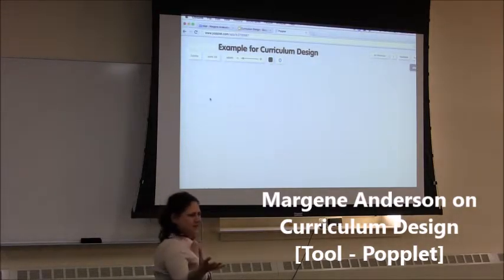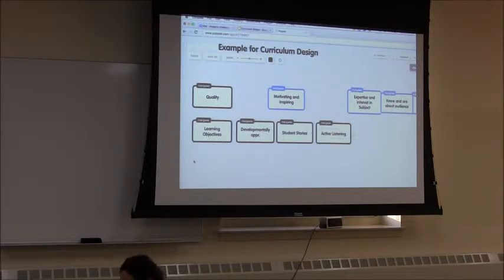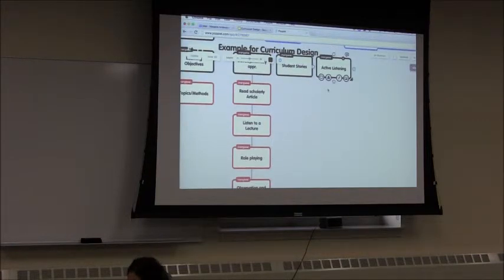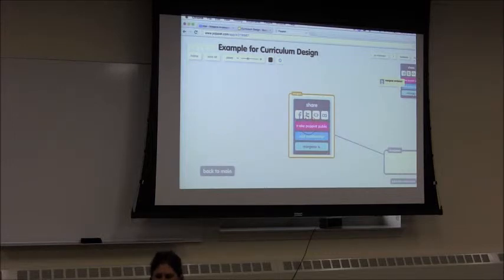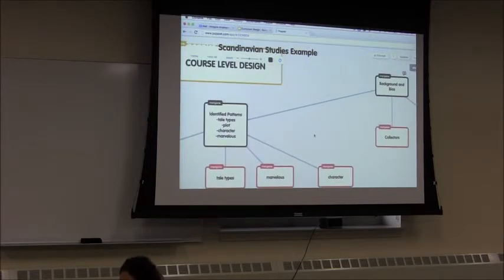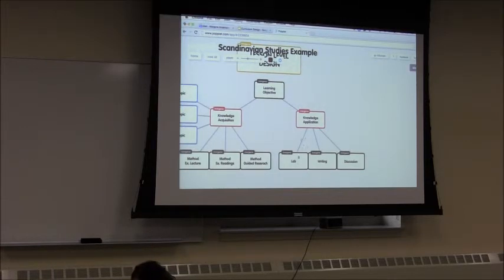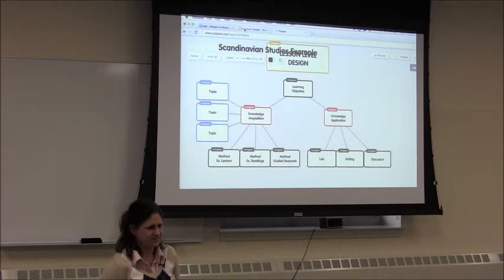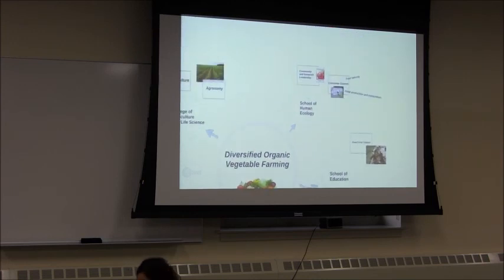[Demo] Margene Anderson on Lesson Planning with Popplet (Nov 10, 2015)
On Tue, Nov 10, in BioChemistry B1144B, Margene Anderson from DoIT Academic Technology shared tips and best practices in lesson planning.